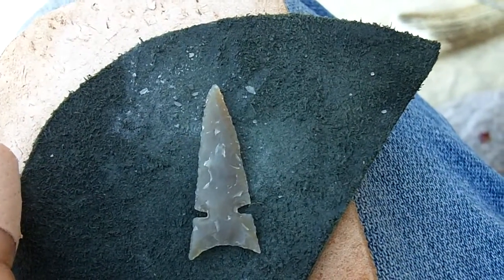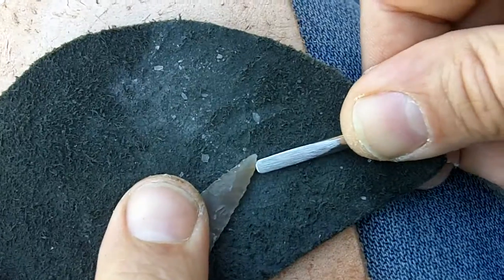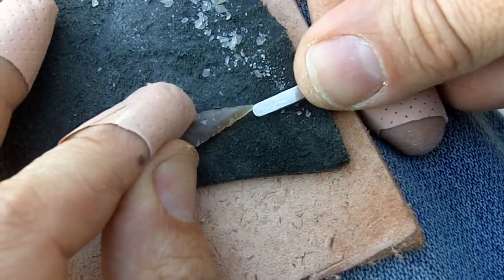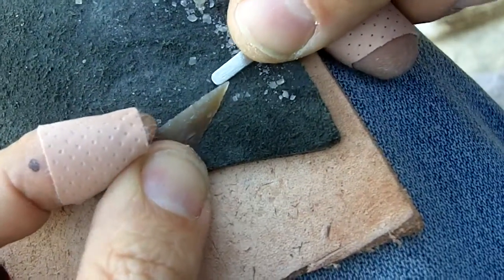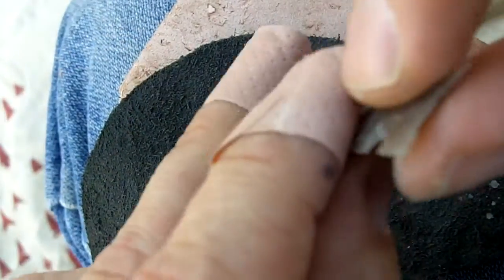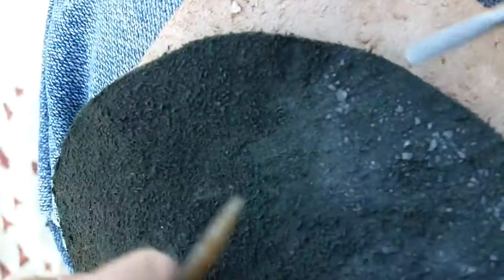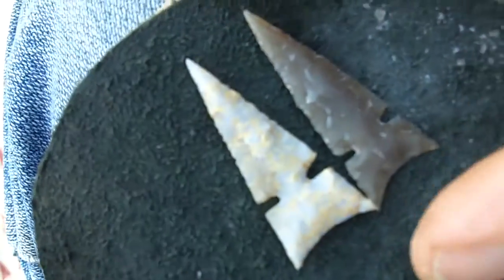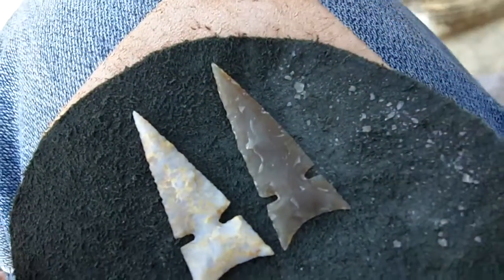007 - 5/5 Arrowhead Indirect Percussion Flintknapping